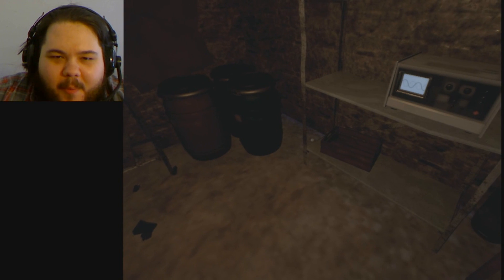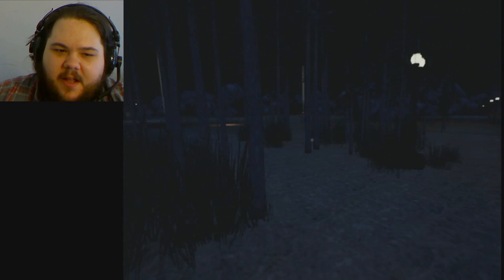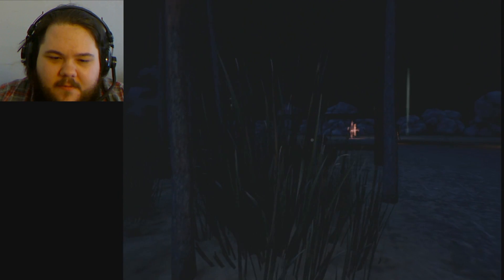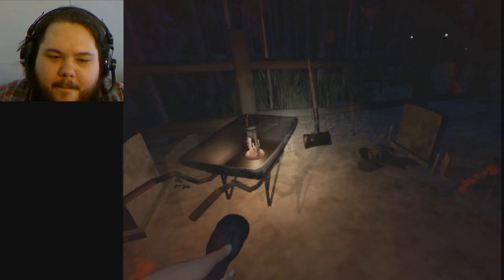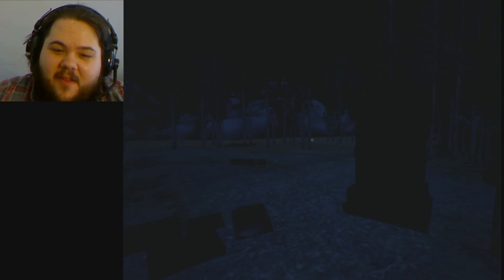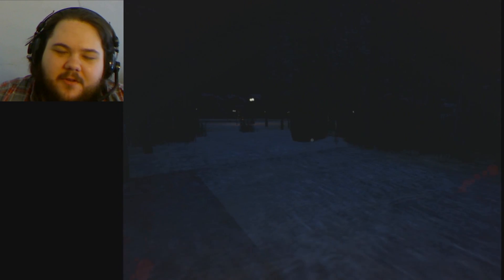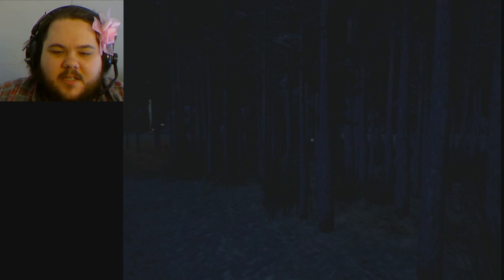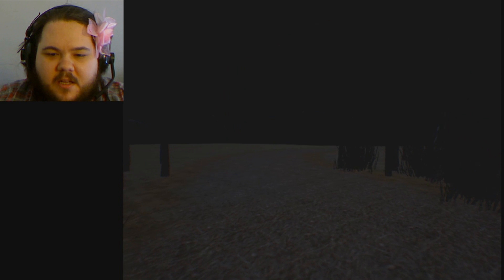Pesadelo Regressao - Am I going to Hell? [ Part 5 ]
Welcome back, everyone to Pesadelo Regressao! today, we find the last couple items needed to open a portal, to which I assume will be everlasting torment and death.  Don't let the church deceive you!!!